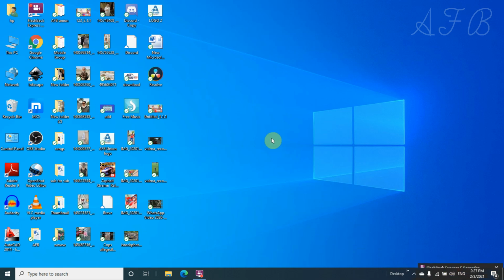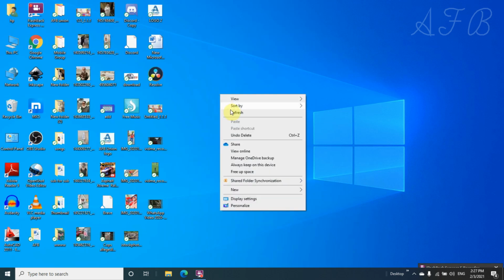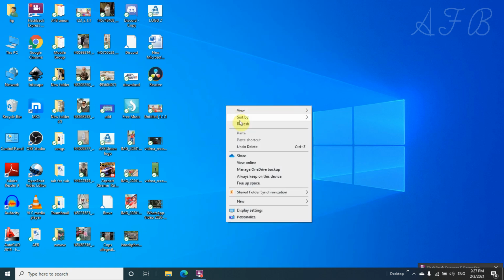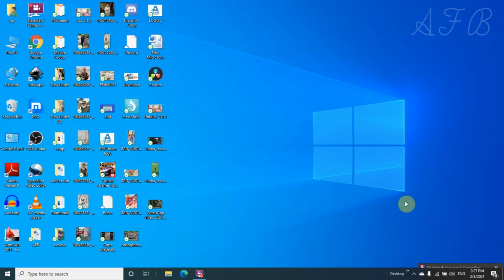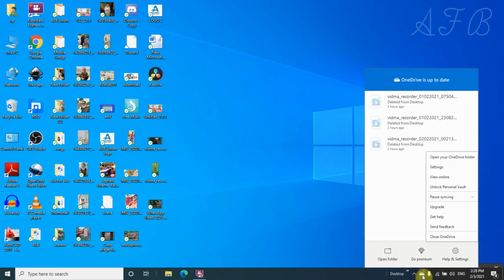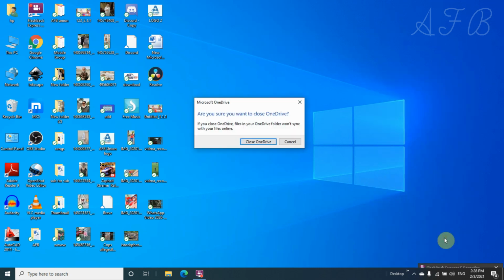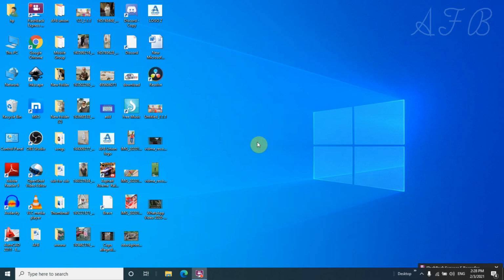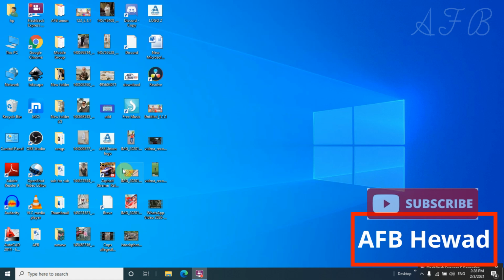Remove Checkboxes on Desktop Icons & Folders | Windows 10